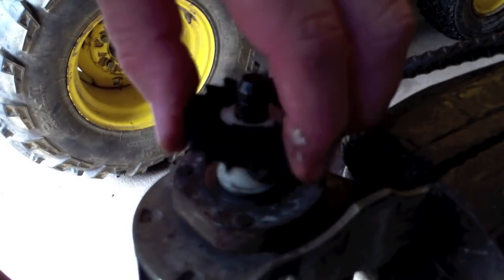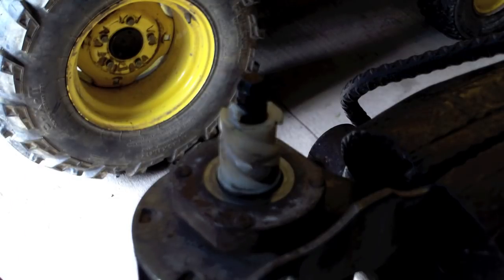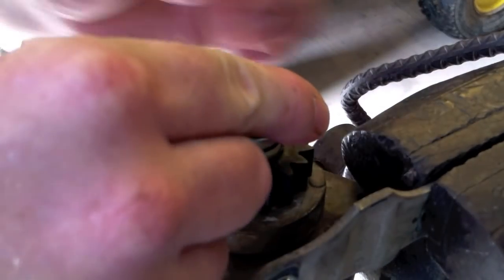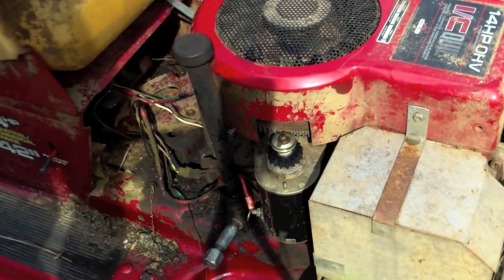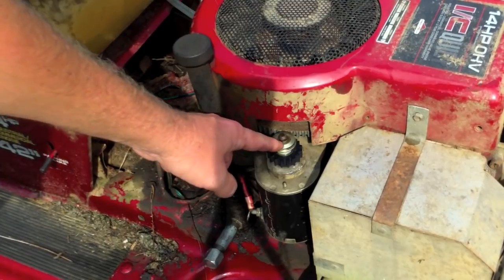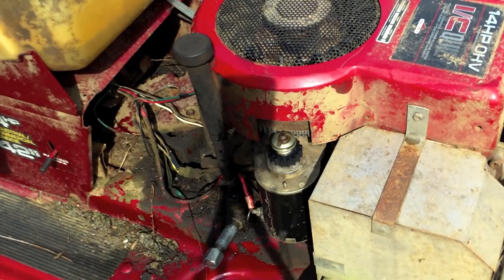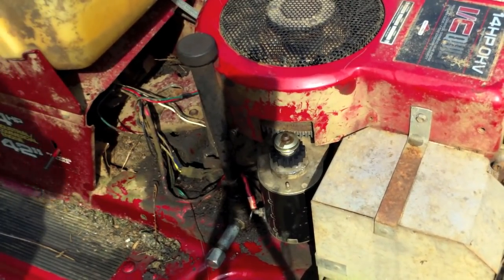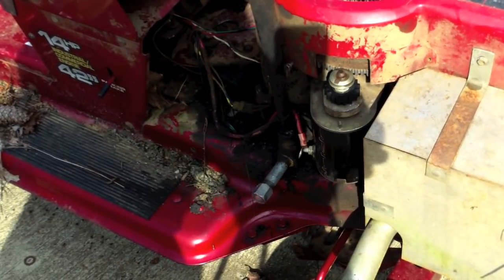How to replace a starter gear